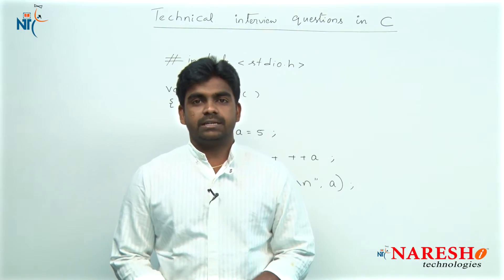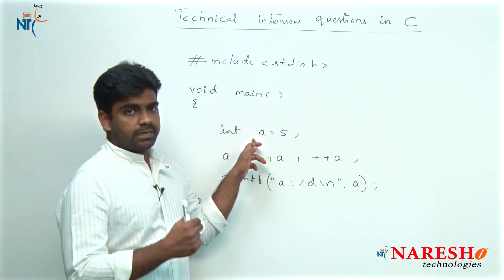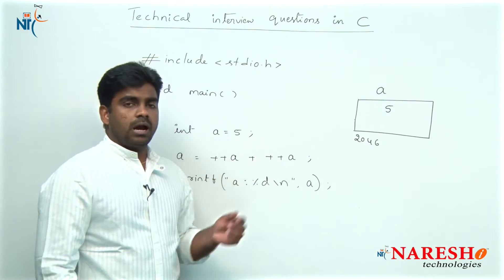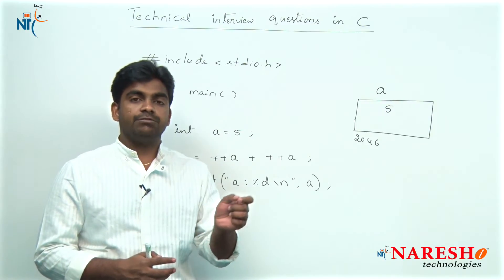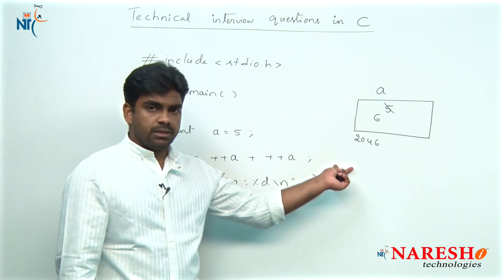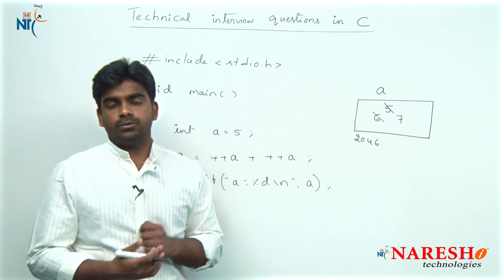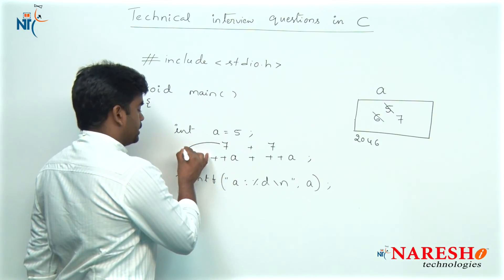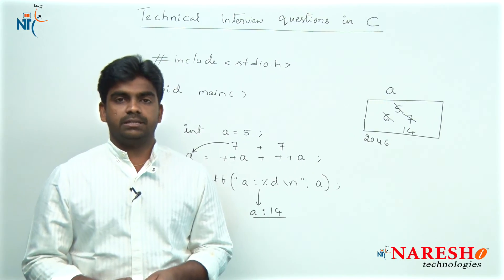Modify Operators | C Technical Interview Questions and Answers | Mr. Srinivas